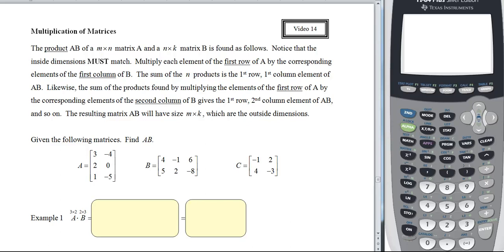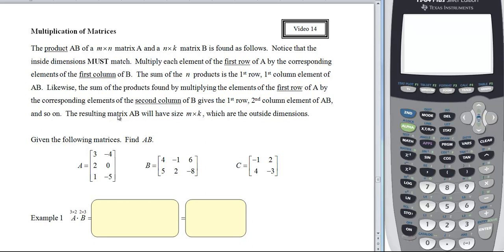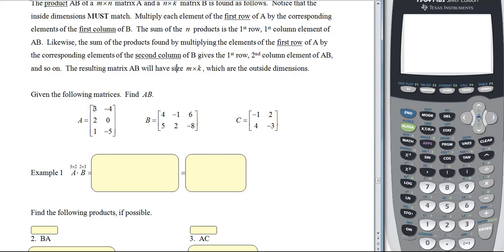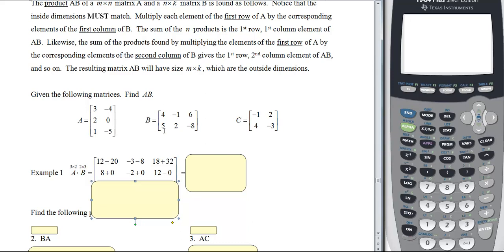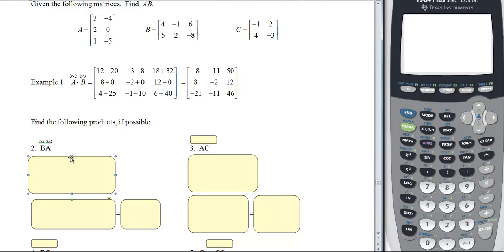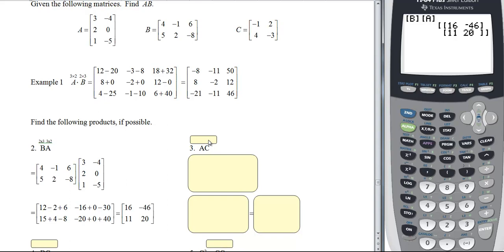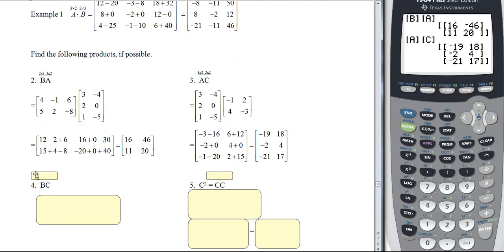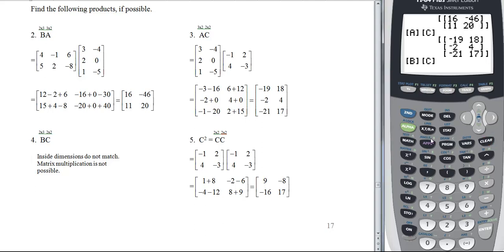1630 video 14 Multiplication of Matrices